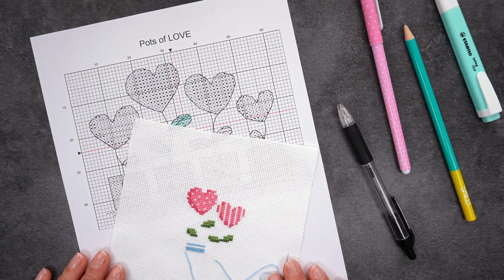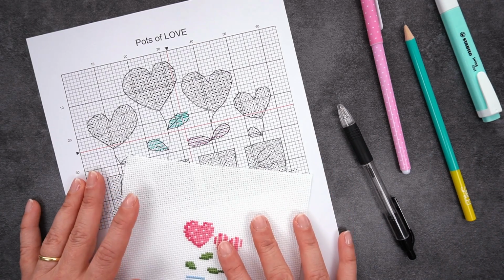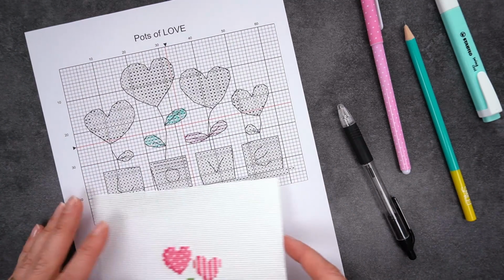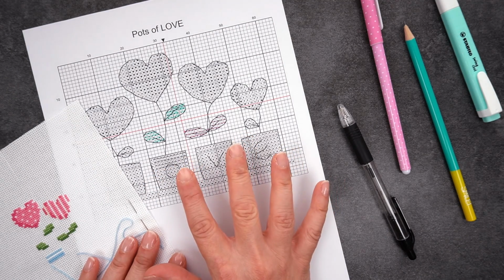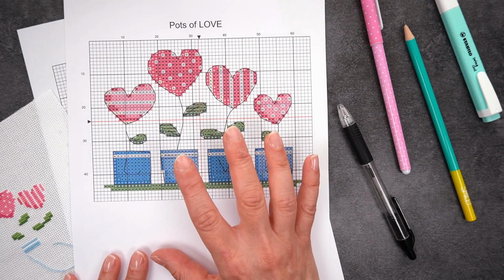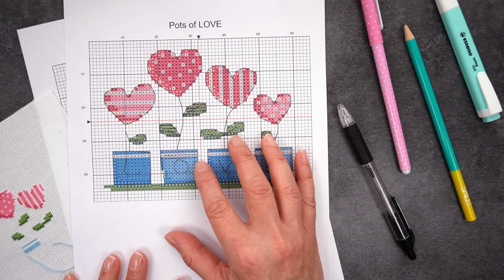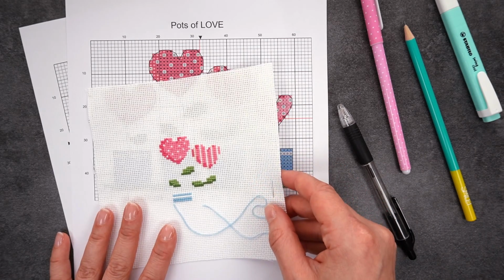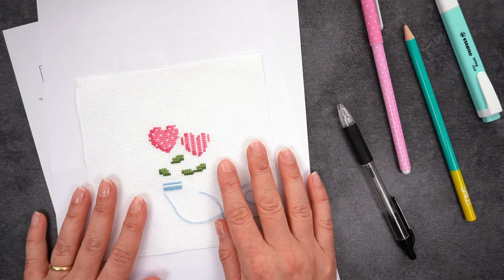How to Track Cross Stitch Progress by Marking off your Pattern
Make sure you don't lose track of where you are and what you've stitched on your cross stitch pattern by marking progress off on your chart.
I'll share why this is helpful, how best to do it and a bonus tip to make sure you don't ruin your stitching!

I sell cute colourful designs suitable for beginners and more advanced stitchers in my Etsy shop